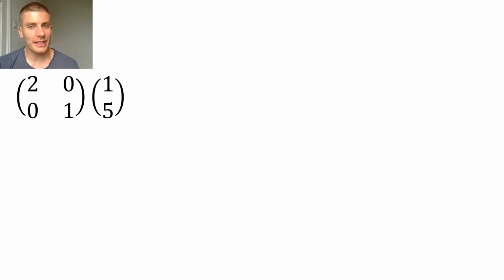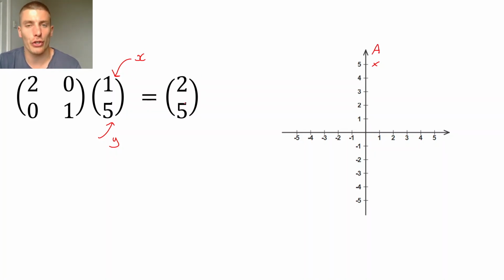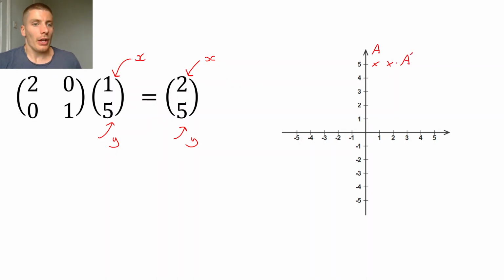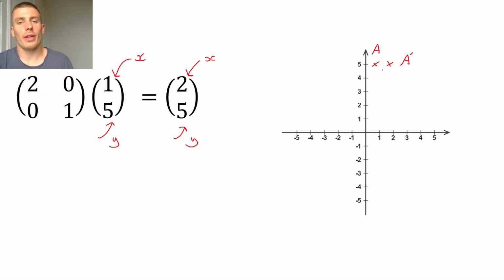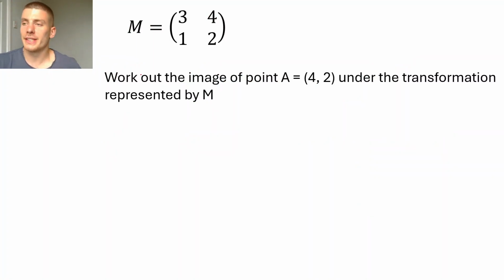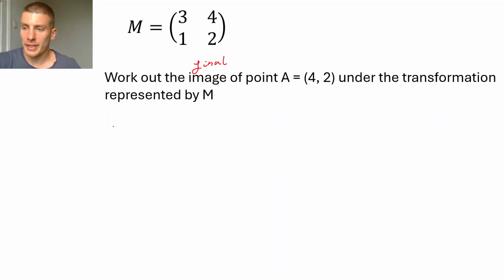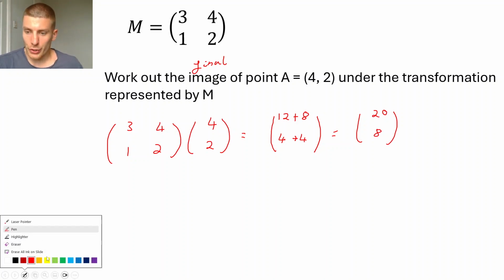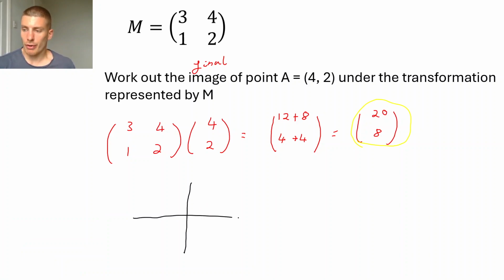1.11 Introduction to Matrix Transformations